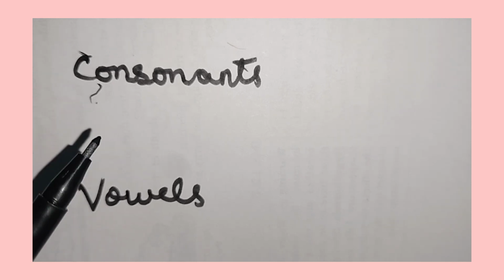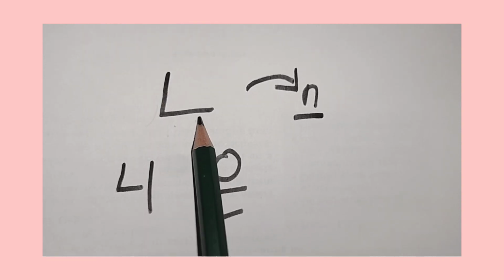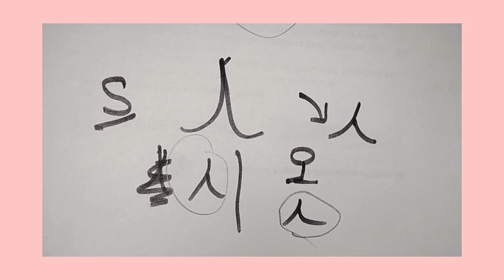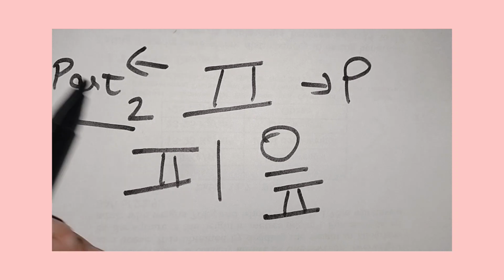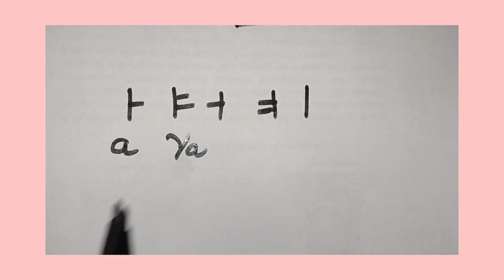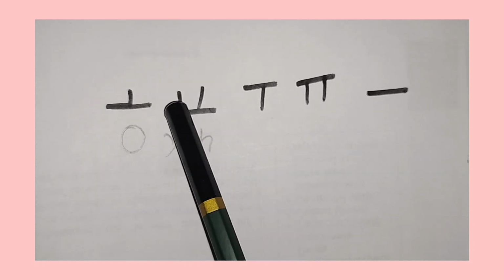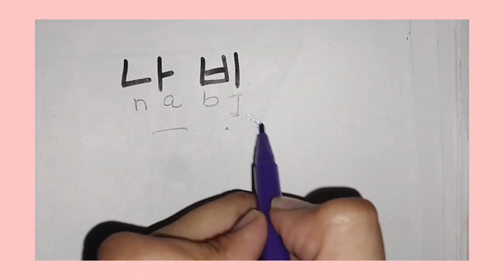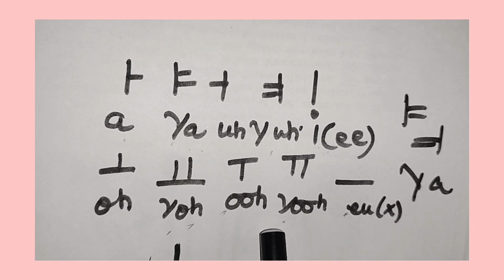Let's learn Korean hangul( 한글 )together ( consunents ㄱ to ㅎ + vowels 아 to 으 )jm-700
it's jimin
let's study Korean with me ...
지민 teaching you 한글